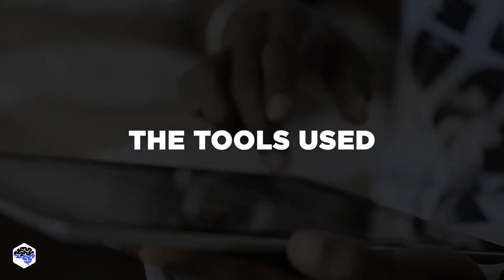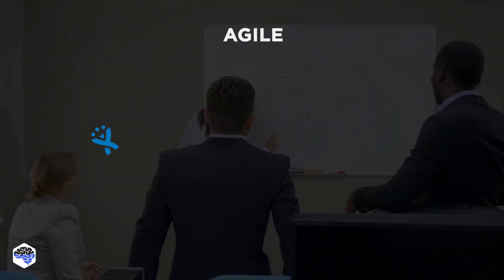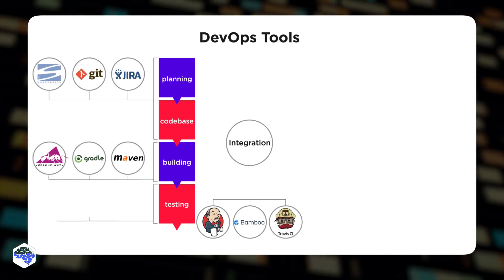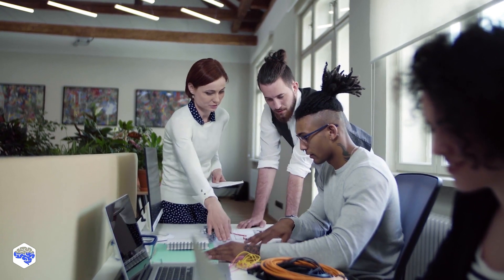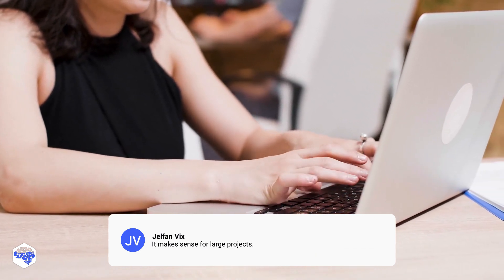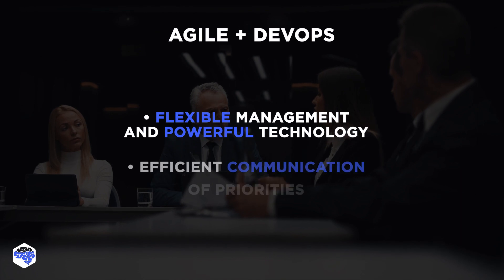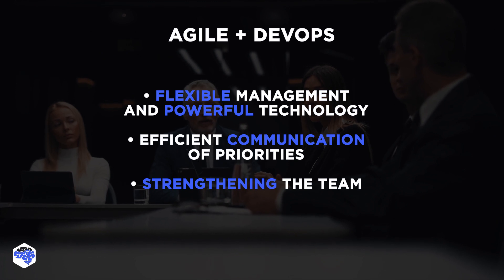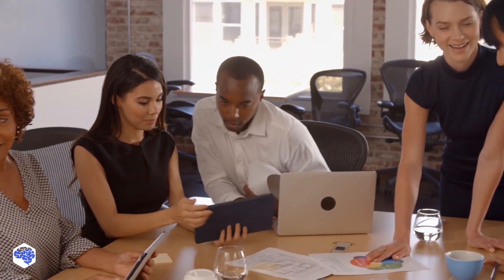The DevOps & Agile Tango: A Collaborative Dance for Building Better Software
Though Agile vs DevOps are about different things, these terms can be easily fused. Let's clarify the topic.

▶ About this video:
Do you know the difference between DevOps vs Agile? They were formed as standalone concepts, but now, the two terms are getting fused. In this video, we’ll examine the crucial differences between Agile and DevOps and try to figure out why the two are connected so tightly.

Agile is an approach that focuses on delivering small results faster rather than releasing one big interaction of the product. Software is developed in iterations: the team releases a new version every week or month with non-incremental updates. The final goal of Agile is to deliver an optimal experience to the end-users.

DevOps describes software development and delivery practices based on cooperation between software developers and operations specialists. The main DevOps benefits are delivering a simplified development process, and minimizing miscommunication.